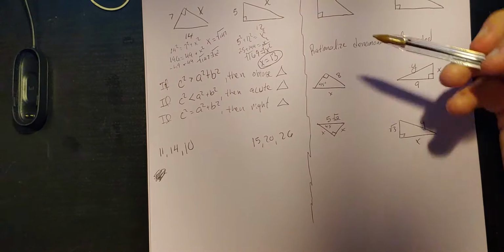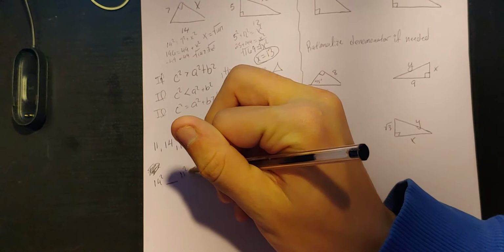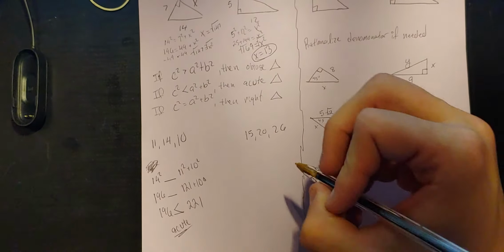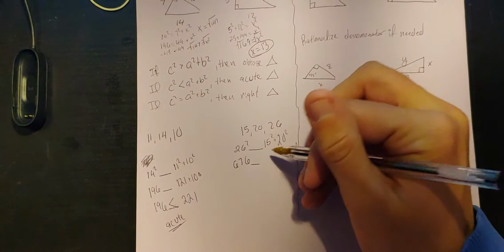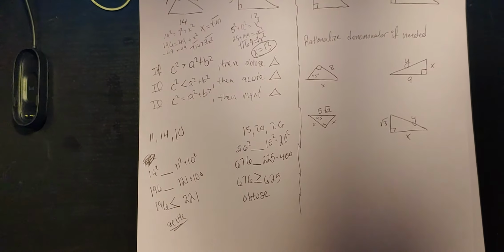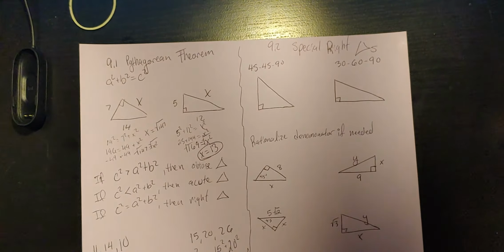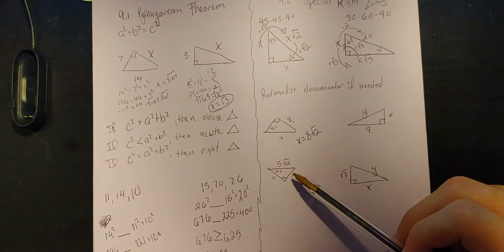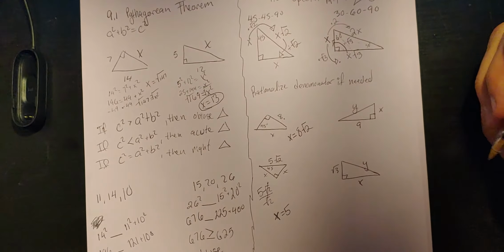Geometry - 9.1/9.2 review